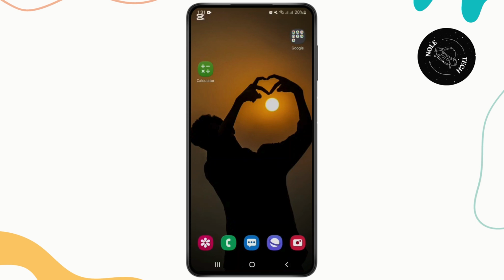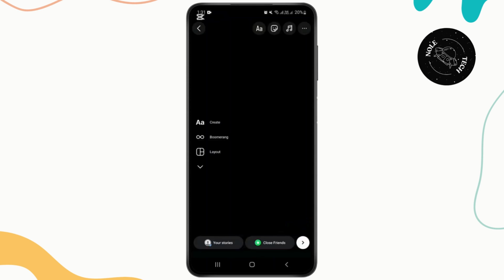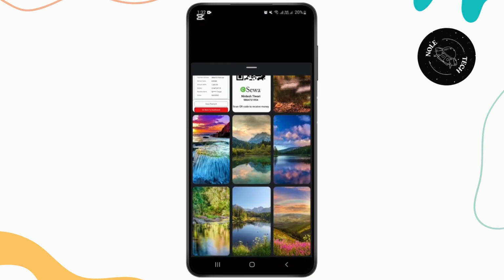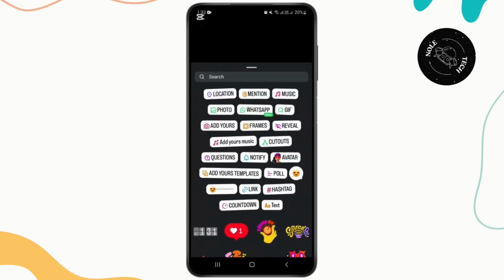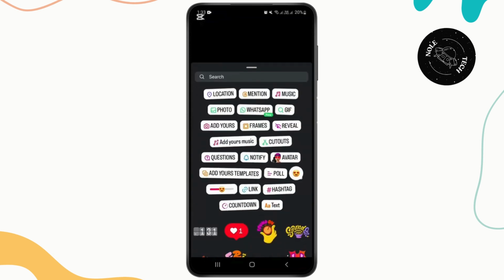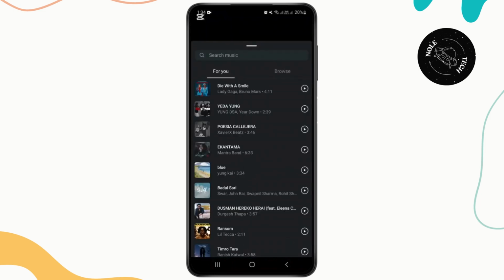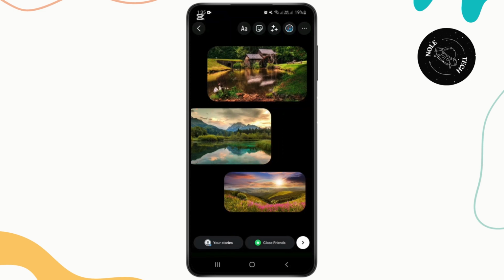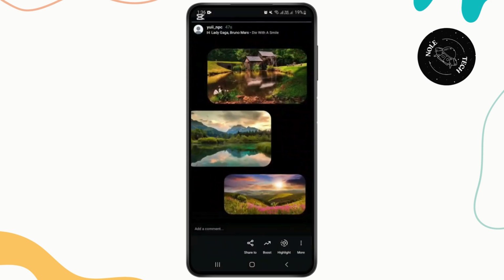How to Make Video with Pictures and Music's on Instagram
Learn how to make a video with pictures and music on Instagram in this step-by-step tutorial. Whether you're looking to create a custom video preview for your Instagram story or simply add music to a video, this guide will walk you through the process.

In this video, you'll discover how to make a video using photos and add music to your Instagram story. You'll also learn how to use both Android and iOS devices to enhance your Instagram videos with music.

0:30 Step 1: Creating Your Instagram Video
1:00 Step 2: Adding Pictures to Your Video
1:30 Step 3: Adding Music to Your Instagram Video